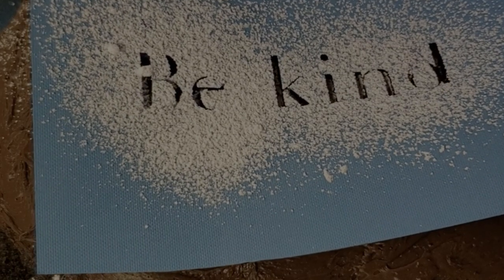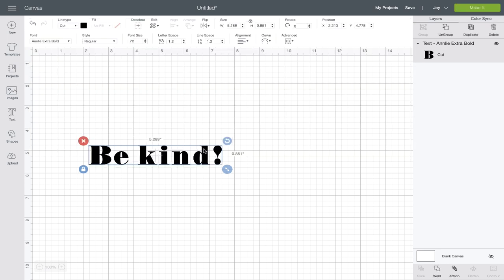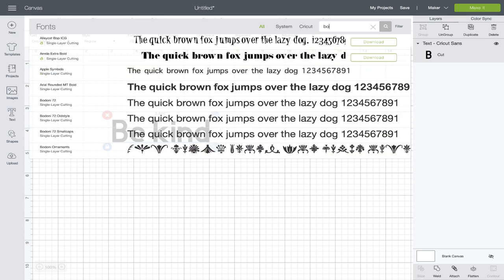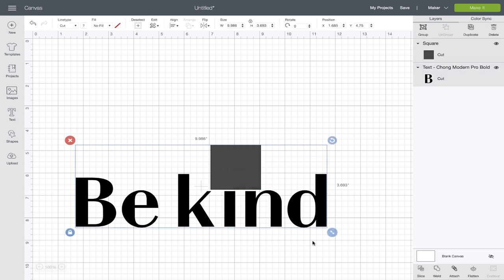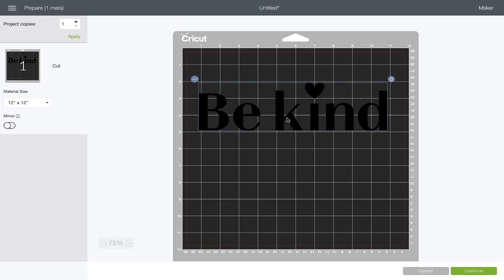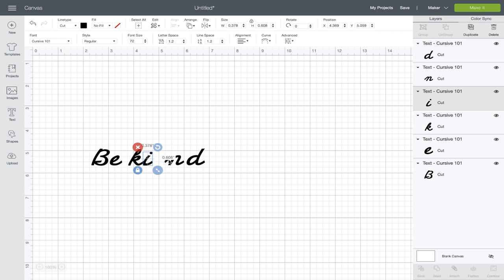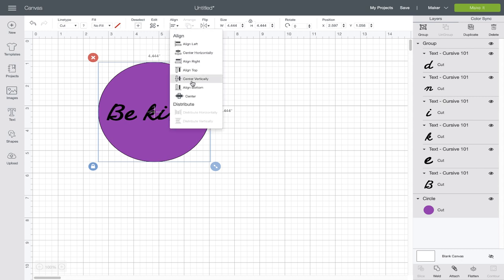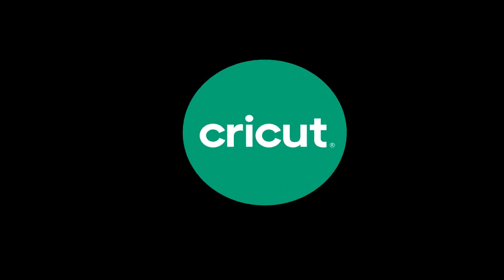Stencil Design for Beginners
See how to use stencils to design a cake topper, a welcome mat and an iron-on tote bag using Cricut machines. We will use cardstock, Premium Vinyl and Everyday Iron On as well as Design Space. This is part one of of a two-part series. In this video you'll learn how to use fonts, align text, make text larger and smaller, attach and slice.

Check out Stencil Assembly for Beginners to understand how to make the entire projects.